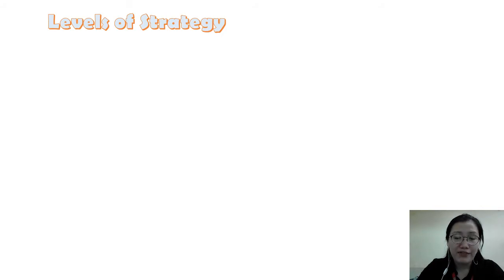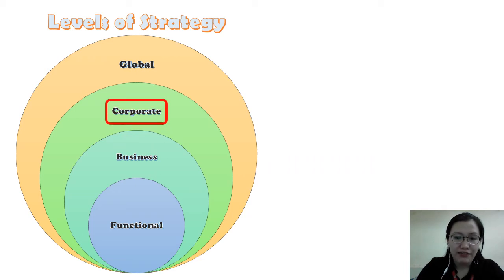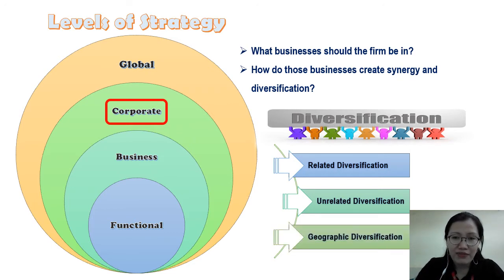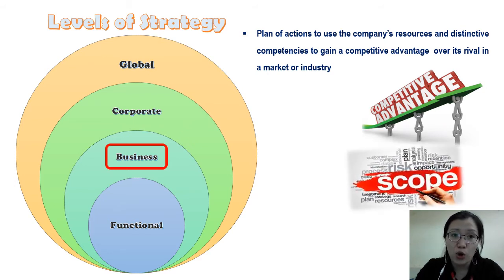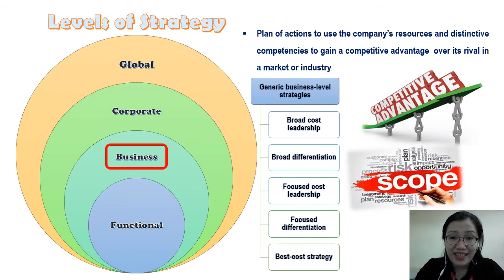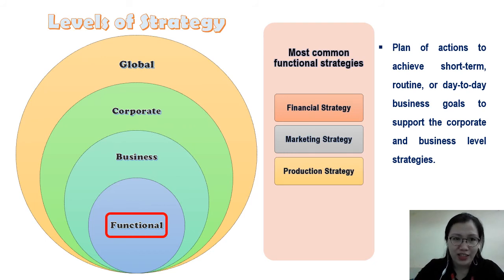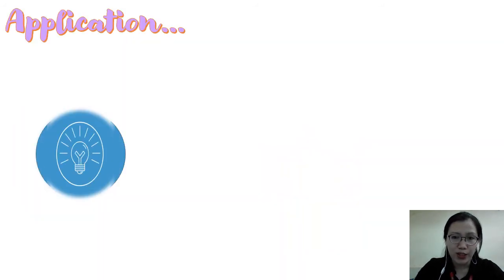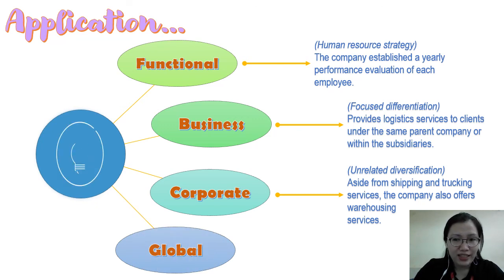Module 5 Video Discussion - Levels of Strategy